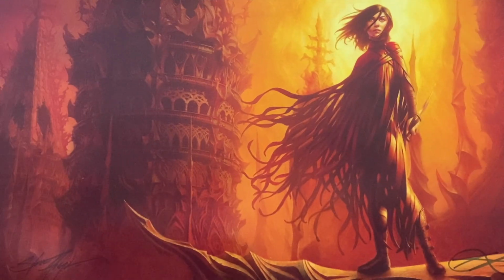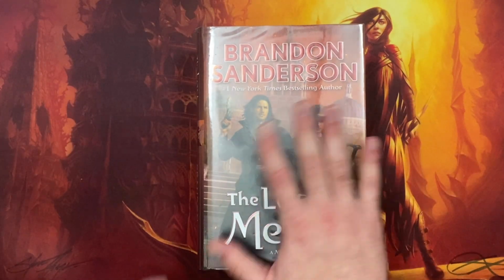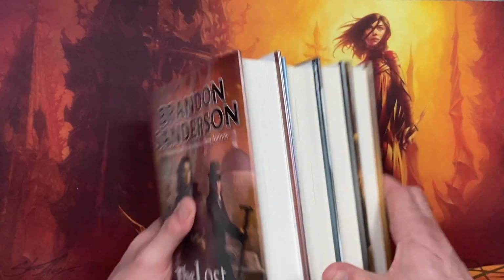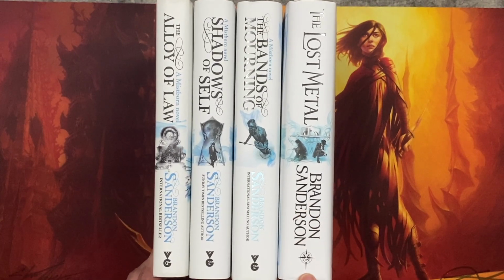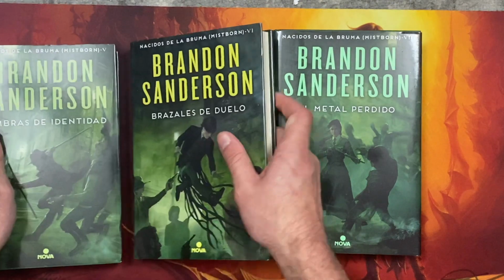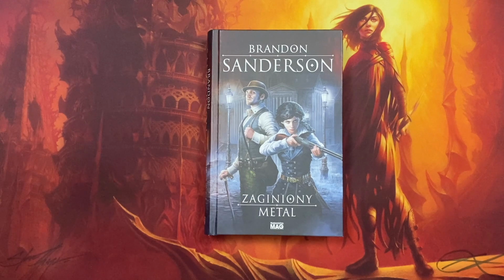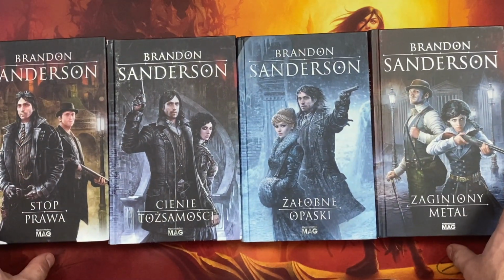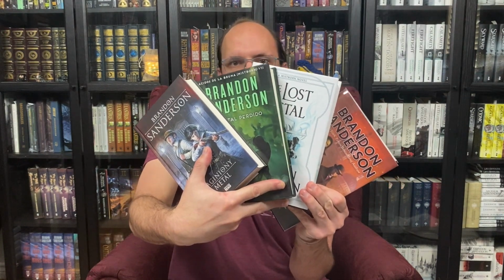The Lost Metal Around The World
Today we will be going over all of my current editions of The Lost Metal by Brandon Sanderson that I have collected so far by February 2023 including US, UK, Spanish, and Polish editions.

Books that were discussed today:
The Lost Metal:

Want to send me books? **Please don't feel like you need to send me anything, but if you’d like to I would be honored!
Mark Lindberg
900 East Pecan St.
Suite 300-175
(Please add a short signed note with your name if you would like to be added to my guestbook)

Credits:
Intro screen glyph by Isaac Stewart
Intro screen animation by CJ Lohnes
Intro and Outro music from the Kaladin music album (Alethi Codes of War and Honor Chasm) by Black Piper